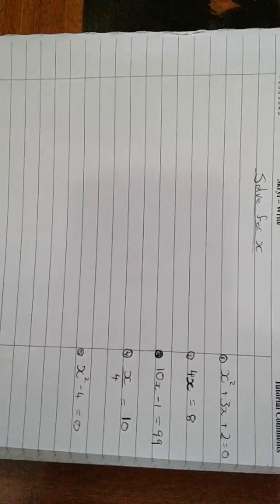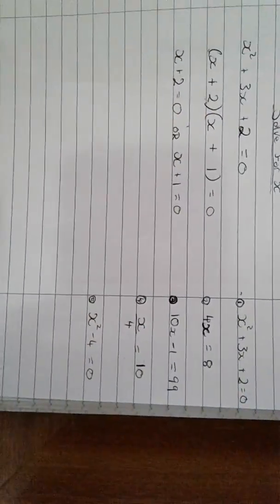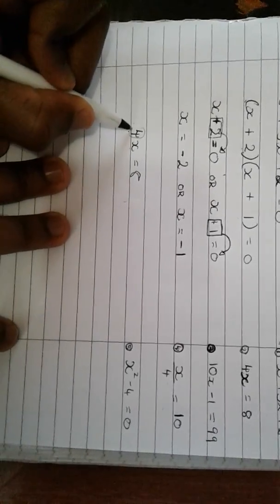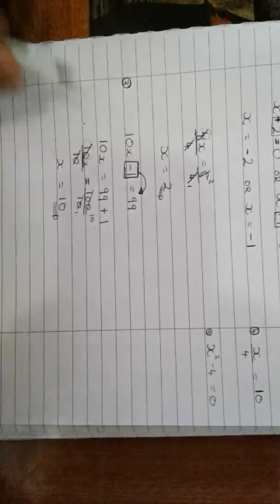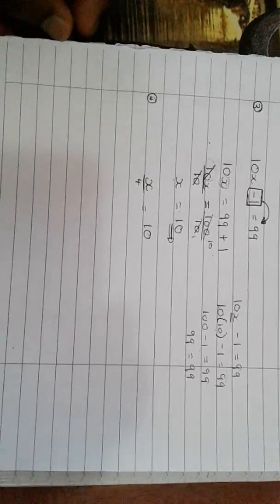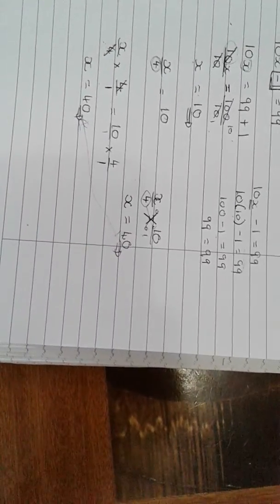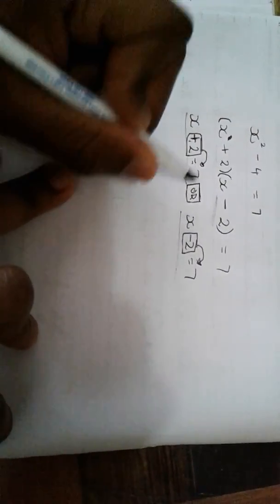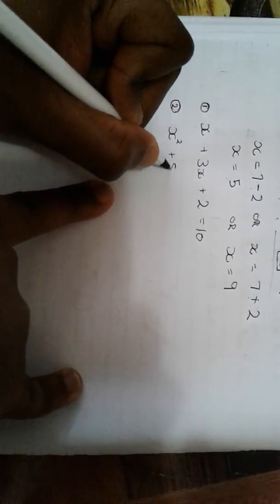Mpumelelo Ndlebe how to solve for x all grades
A video by Mpumelelo Ndlebe a teacher at EduSpot South Africa solve for x